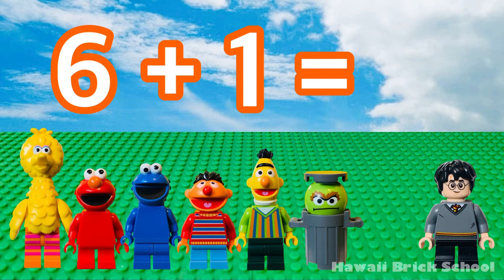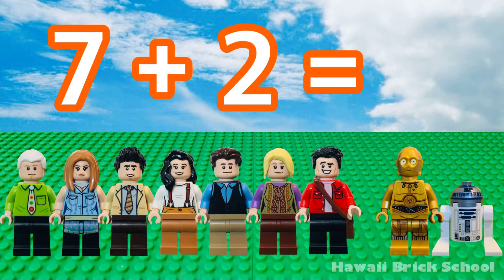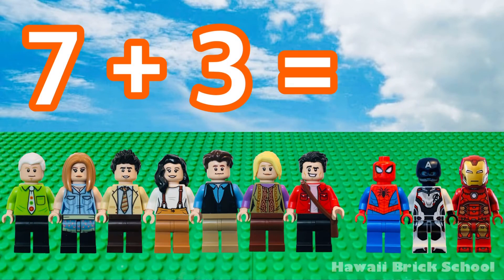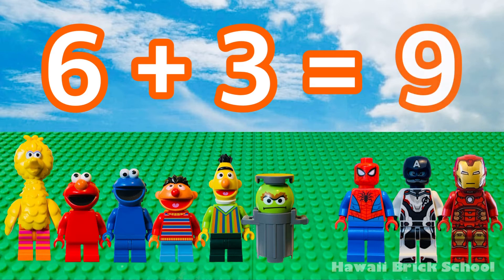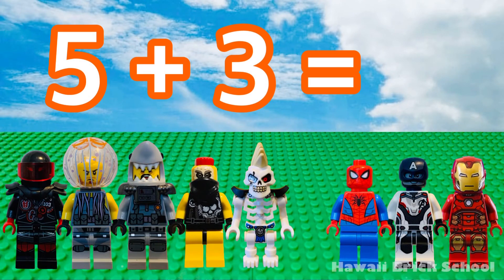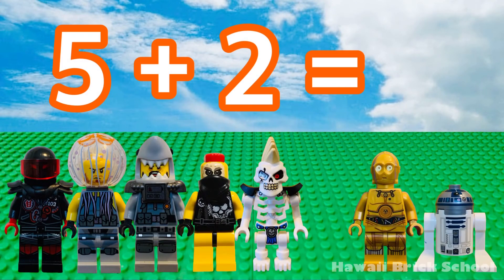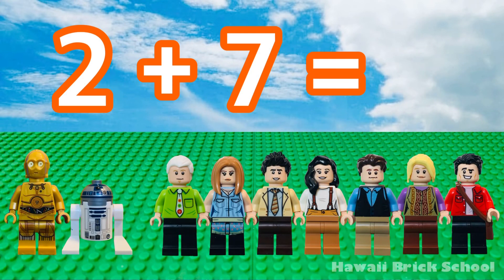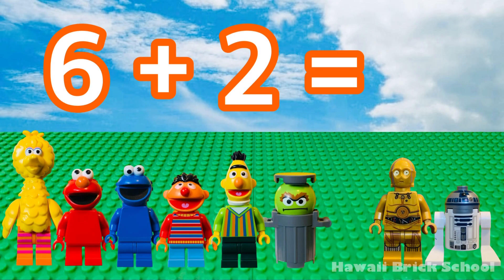Educational Video - Addition, Kindergarten / First Grade, Math LEGO Video, Sesame Street, friends